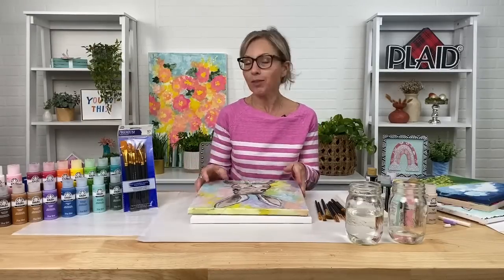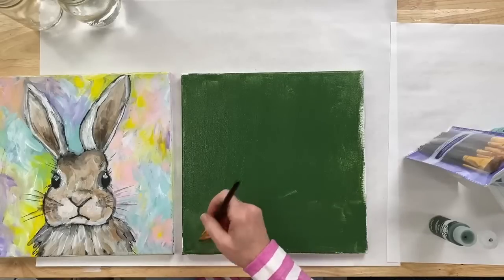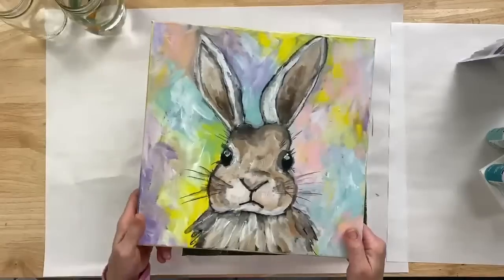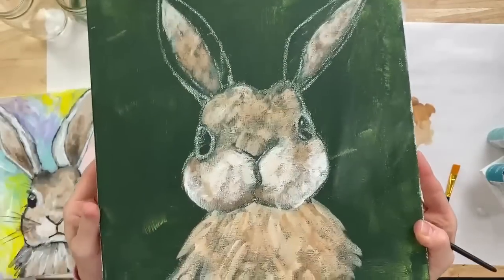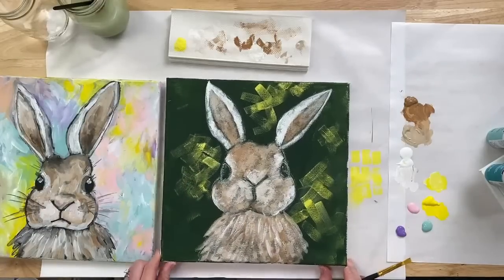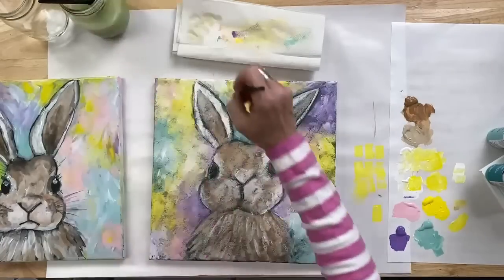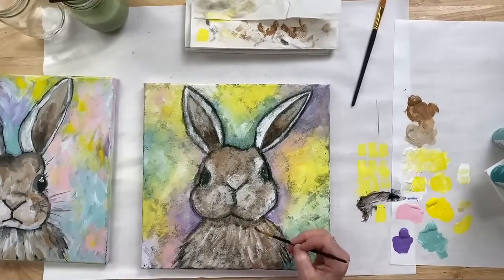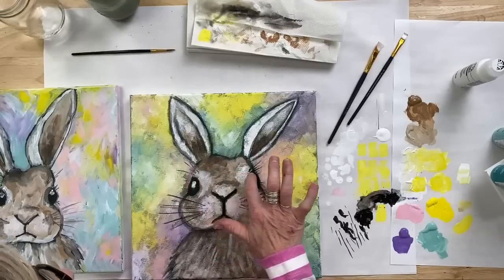Let's Paint Live - Pastel Bunny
Welcome to Let's Paint Live, our monthly virtual paint party! Tonight, Kirsten shows us how to paint "Pastel Bunny" with FolkArt!

Pencil in some time for yourself, unwind, and learn how to paint this beautiful, fall, design. Learn to paint at your own pace on demand now that the initial broadcast has ended.

To learn about Let's Paint With Plaid educational series and more,

To purchase your own Let's Paint Live paint kit complete with 24 colors and 10 brushes,